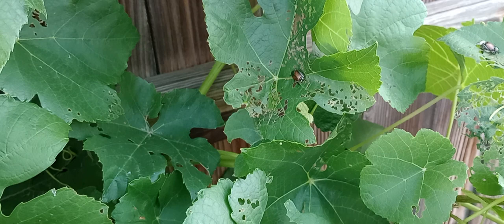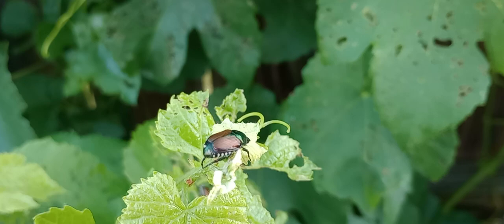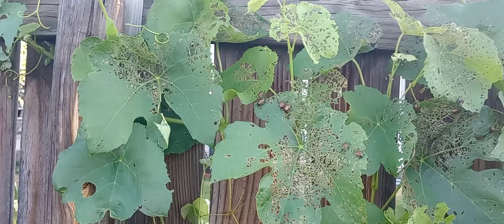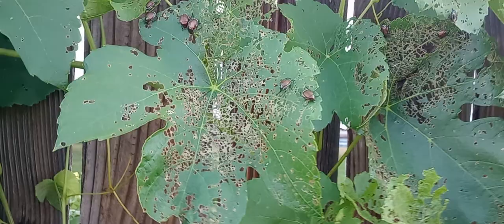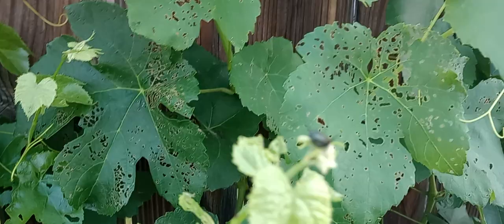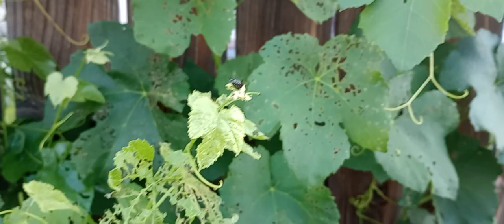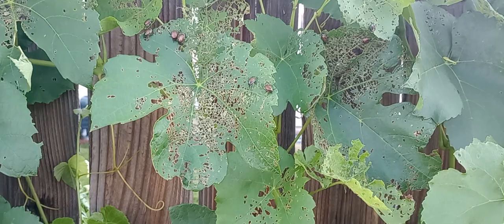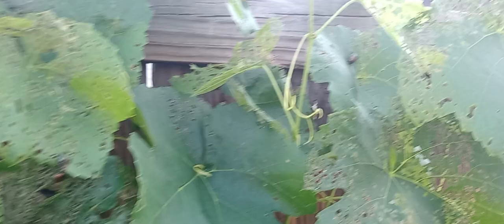getting rid of Japanese beetles